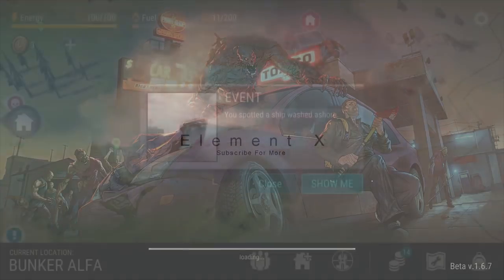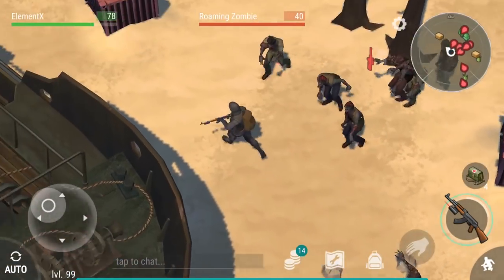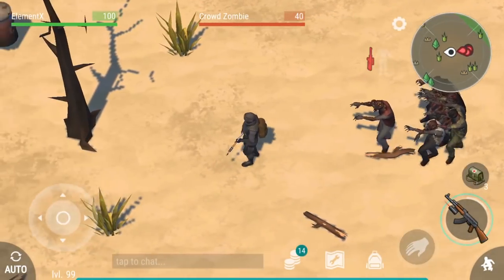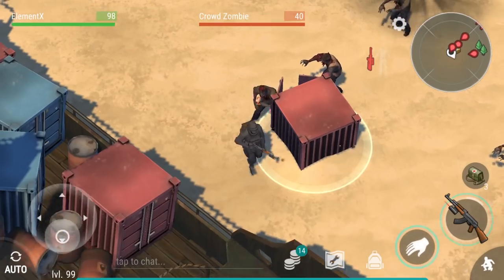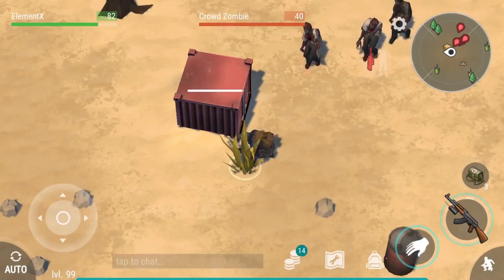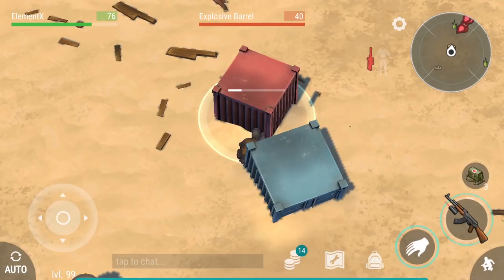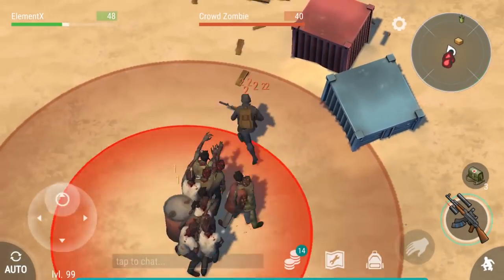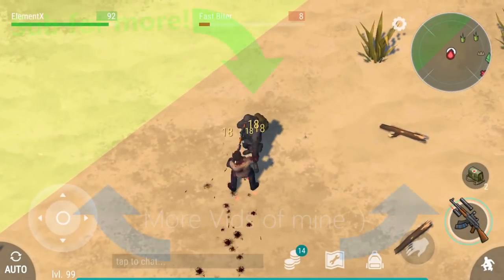BEST WAY to do the NEW SHIPWRECK EVENT! - Last day on Earth: Survival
I Swear this is the best way to do the shipwreck event in the last day on earth 1.6.7 update. this method of doing the shipwreck was developed by me by doing countless amount of tests. It is very easy to fail so you must practice a lot.